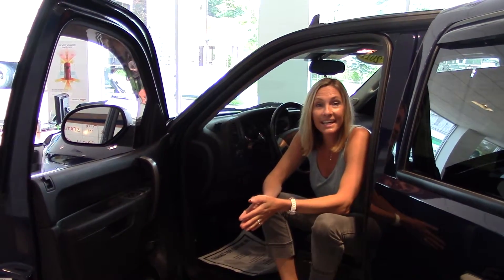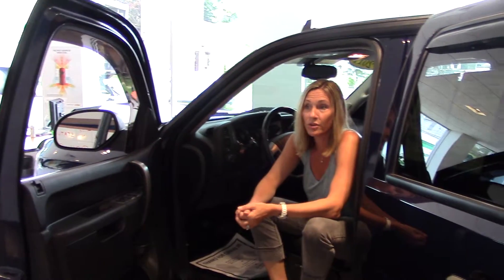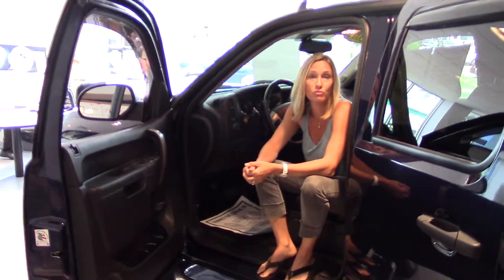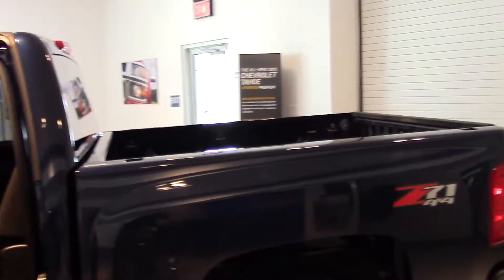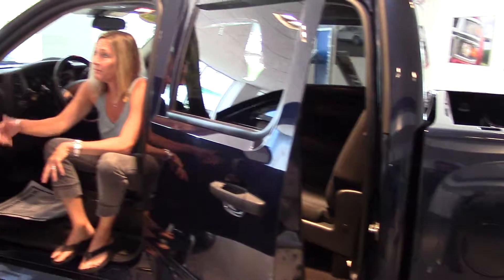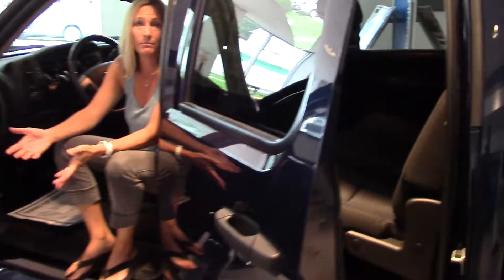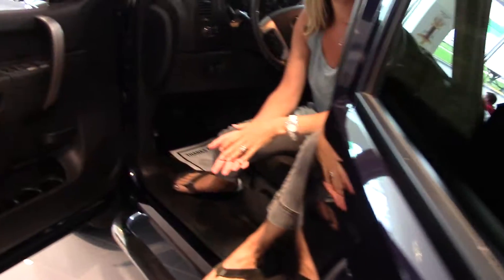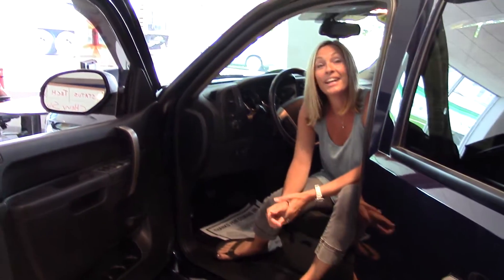2011 Chevrolet Silverado 1500 LT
Heavy Duty Cooling Package (Heavy-Duty Air-to-Oil External Engine Oil Cooler), Heavy-Duty Trailering Package (Heavy-Duty Rear Automatic Locking Differential), Vortec 5.3L V8 SFI VVT Flex Fuel, 6-Speed Automatic, 4WD, All-Star Edition, Dual-Zone Automatic Climate Control, EZ-Lift Tailgate, Front Halogen Fog Lamps, Locking Tailgate, and Steering Wheel Mounted Audio Controls. GM Factory Certified, 12 Month/ 12,000 Comprehensive Warranty, Free Roadside Assistance, 2 Years/ 30,000 Mile Standard Maintenance! This 2011 Silverado 1500 is for Chevrolet fanatics looking high and low for that perfect truck. It is nicely equipped with features such as Heavy Duty Cooling Package (Heavy-Duty Air-to-Oil External Engine Oil Cooler), Heavy-Duty Trailering Package (Heavy-Duty Rear Automatic Locking Differential), Vortec 5.3L V8 SFI VVT Flex Fuel, 6-Speed Automatic, 4WD, All-Star Edition, Dual-Zone Automatic Climate Control, EZ-Lift Tailgate, Front Halogen Fog Lamps, Locking Tailgate, and Steering Wheel Mounted Audio Controls. New Car Test Drive said, ...a smooth ride and confident handling while delivering superior capability and power...among the smoothest riding and quietest of all full-size pickups, and can be counted on to get the job done... This spirited machine can turn the everyday driver into a gearhead as they experience a whole new kind of acceleration and exceptionally potent power. It scored the top rating in the IIHS frontal offset test. OVER 40 YEARS IN BUSINESS! WE HAVE THE AREA'S CLEANEST CARS AND BELOW MARKET VALUE PRICING.